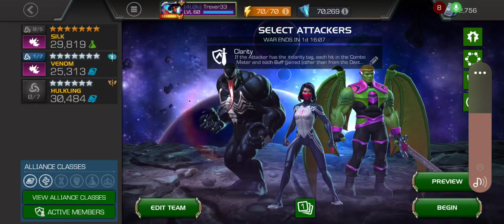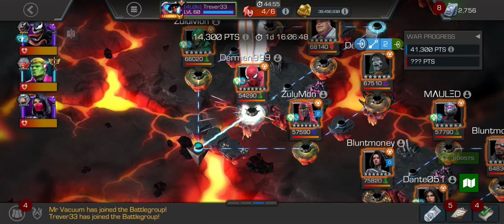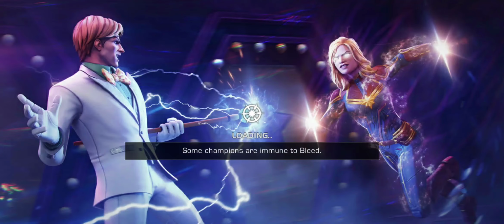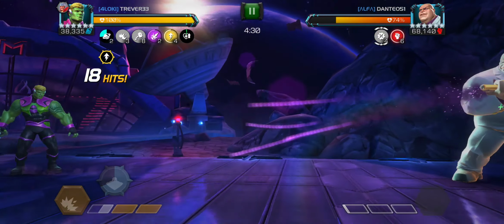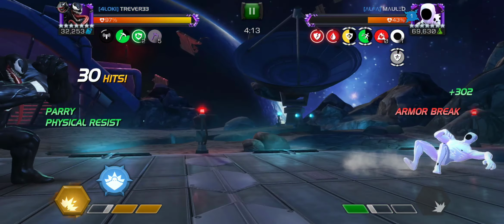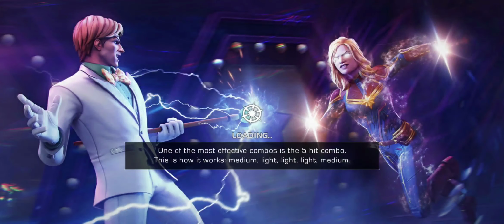Venom War Debut! - S50.05 4Loki VS ALFA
War 5 of season 50 against ALFA. We will be bringing Silk, Venom, and Hulkling to the war today.

0:00 Start
0:24 Node 2 Venom vs Spiderman
1:22 Node 11 Hulkling vs Kingpin
2:45 Node 25 Venom vs Spot
4:17 Node 34 Hulkling vs Zemo
6:04 Node 37 Silk vs Wong
7:33 Node 46 Silk vs Mangog
9:15 War Results